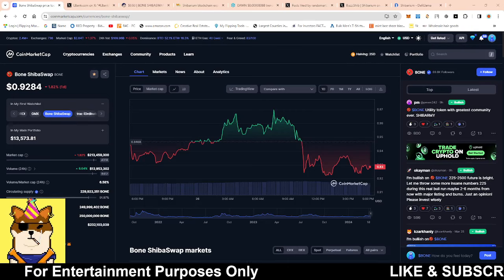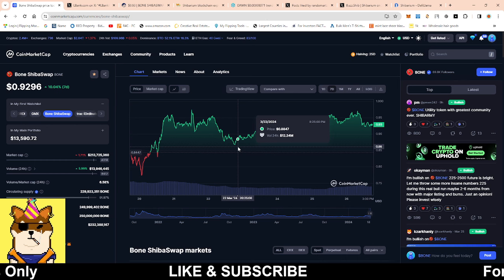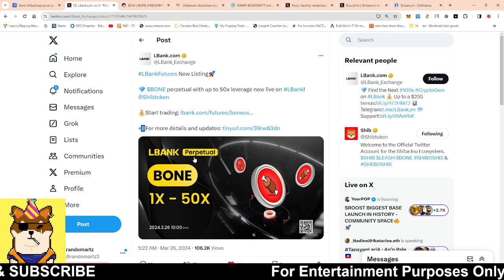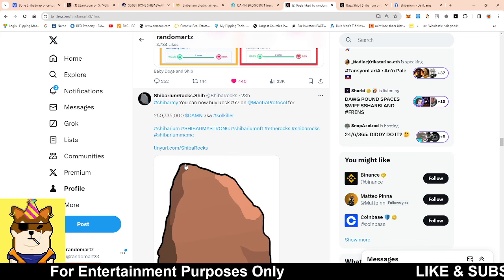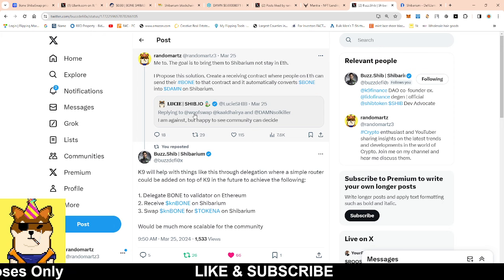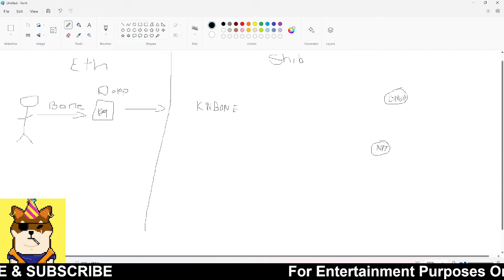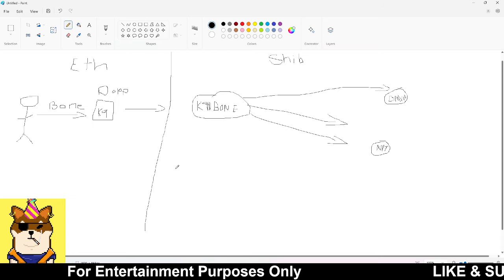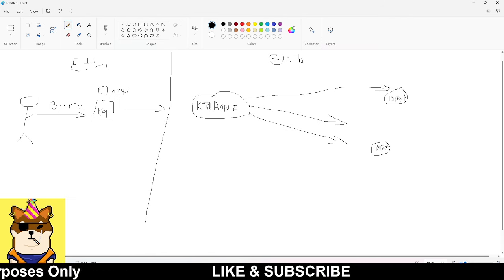SHIBARIUM NEWS: LBANK BONE SHIBASWAP, K9 FINANCE, DAMN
BREAKING NEWS: 2 NEW EXCHANGES INTEGRATE SHIBARIUM // SHIBARIUM STABLE COIN

shibainutoken EXCHANGELISTING shibainucoin BINANCE, COINBASE, CRYPTO, gate.io EXCHANGE , BONE COINBASE, shib price,